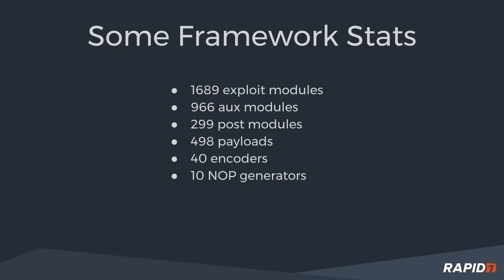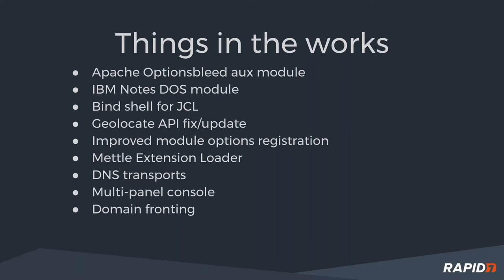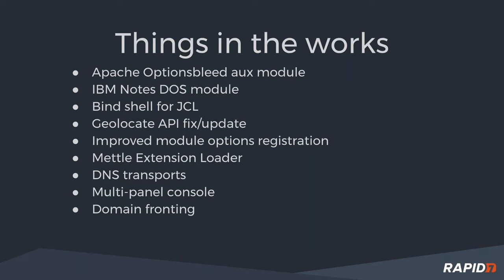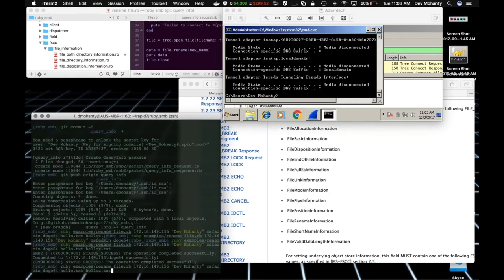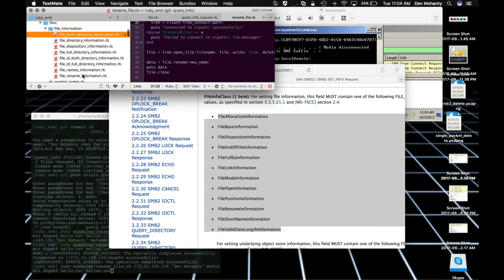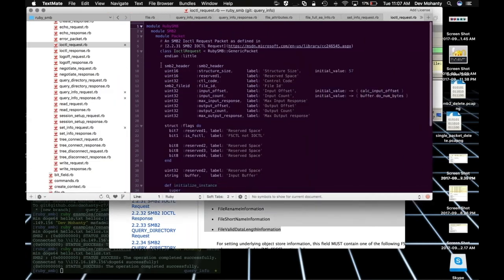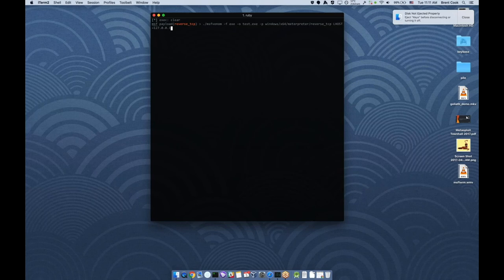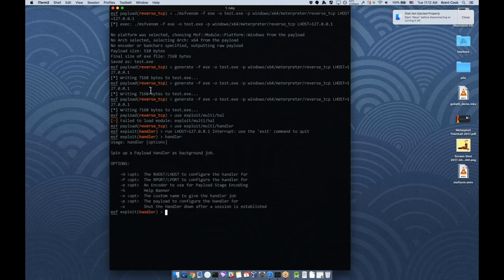Metasploit Demo Meeting 10-3-2017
The Rapid7 Metasploit development team discusses (and demonstrates!) ongoing Metasploit work and features during their bimonthly sprint meeting.